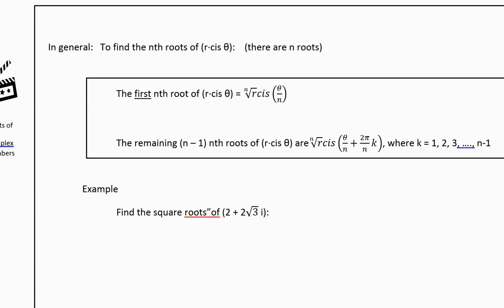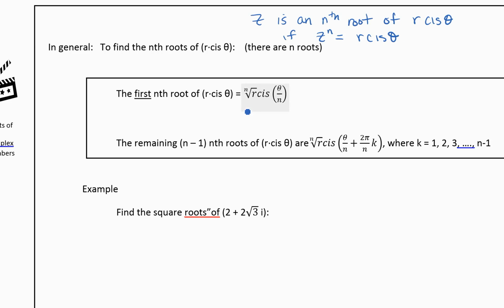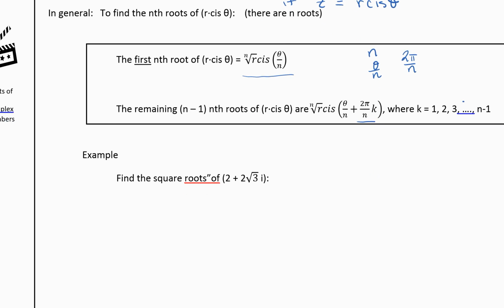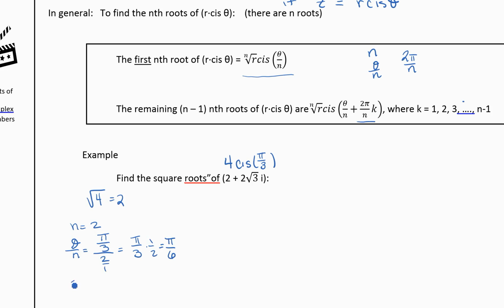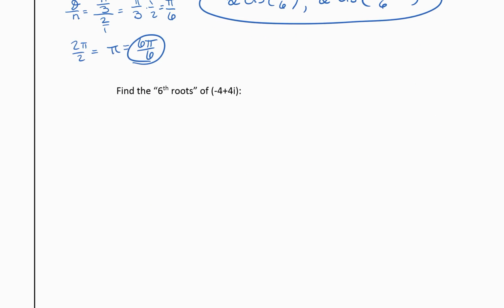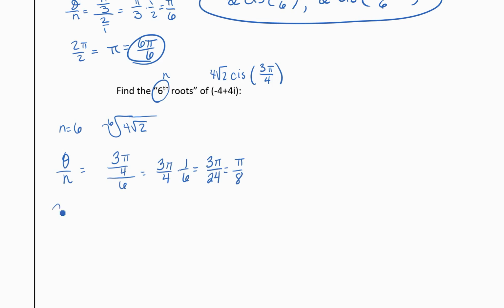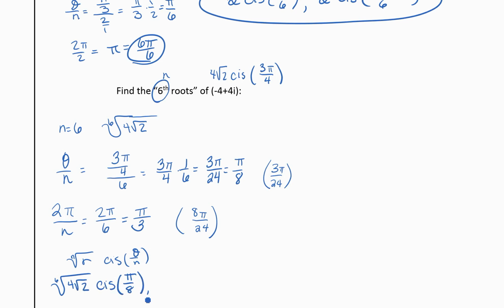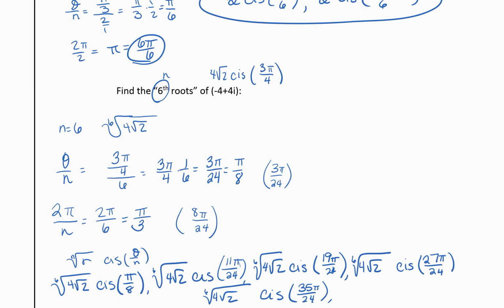roots of complex numbers